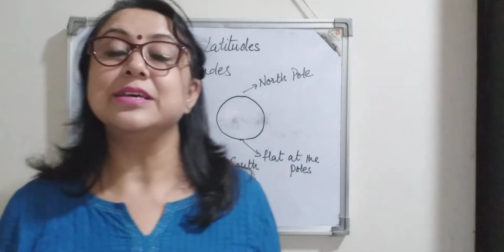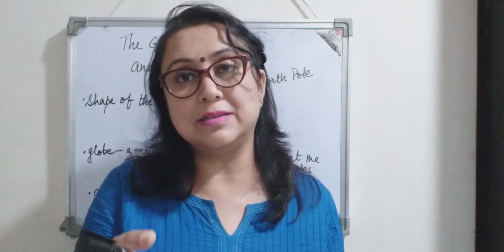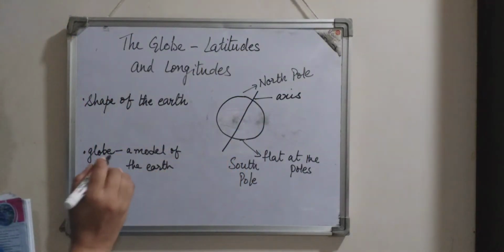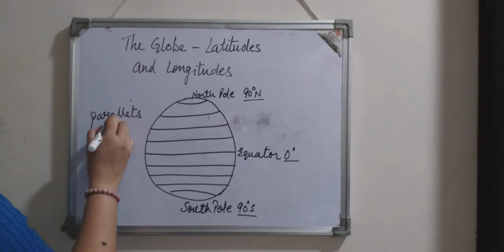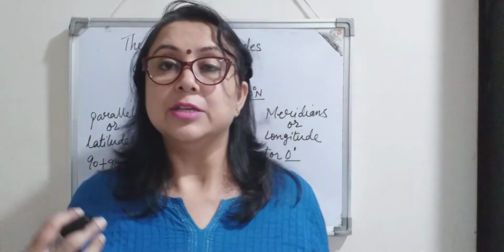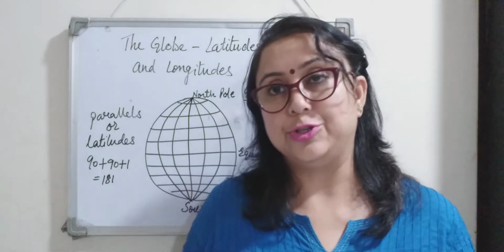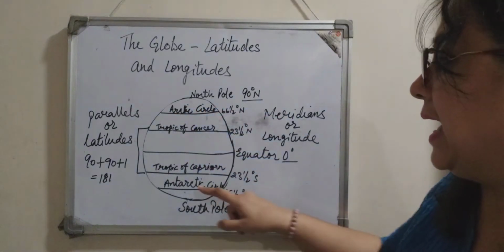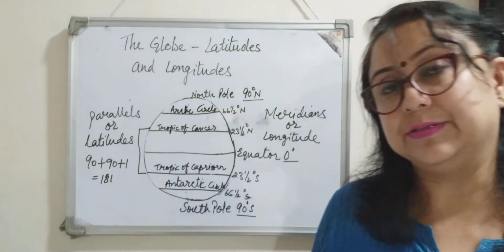The Globe - Latitudes and Longitudes